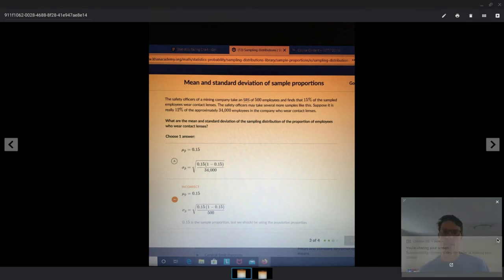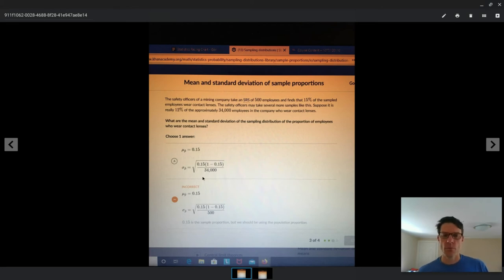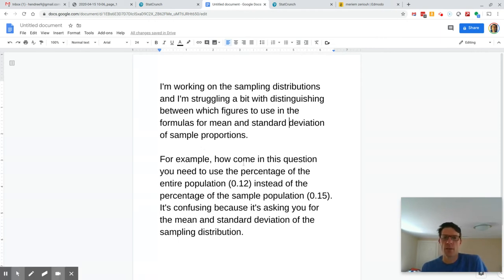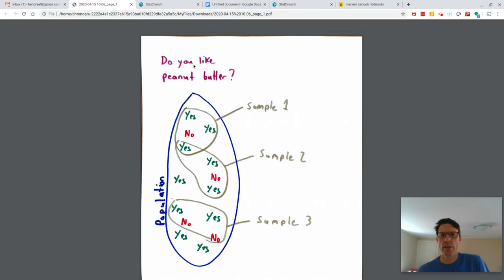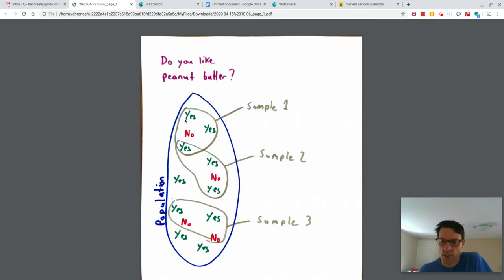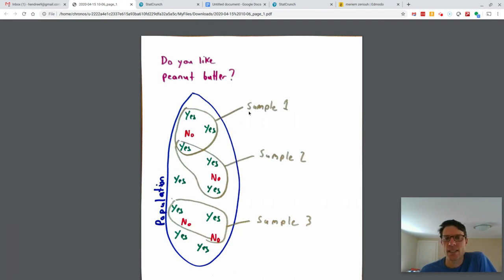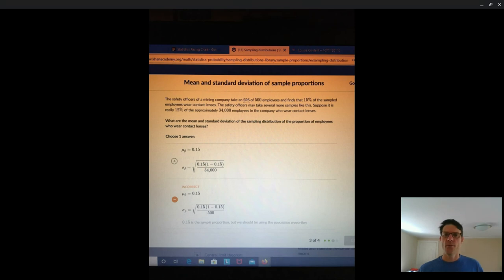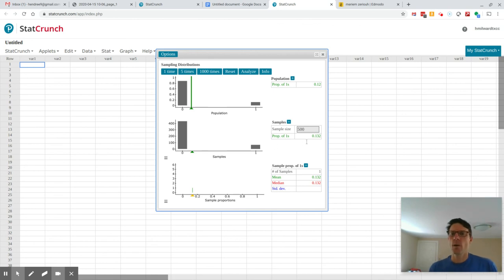Mean and Standard Deviation of Sample Proportions 4-15-20